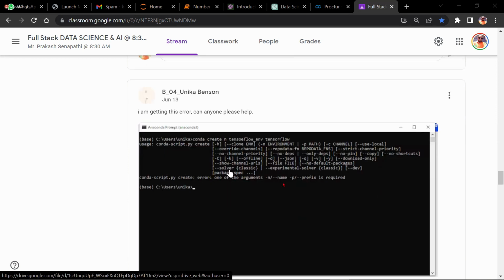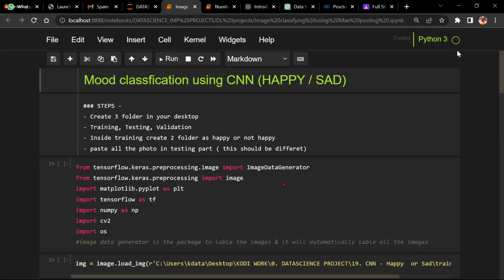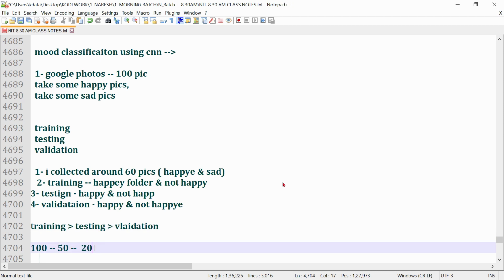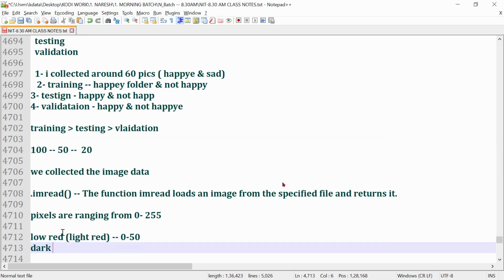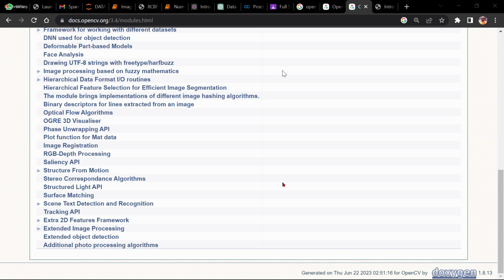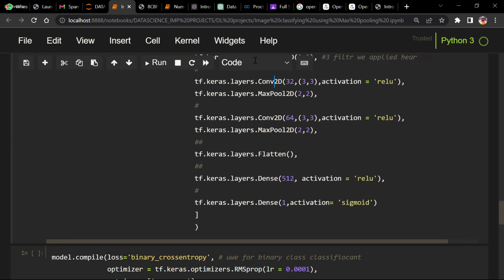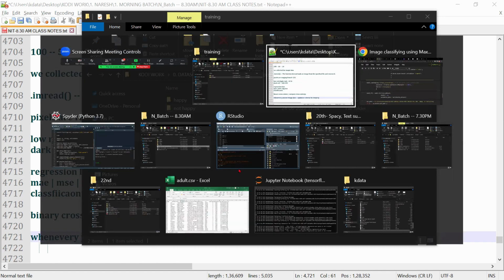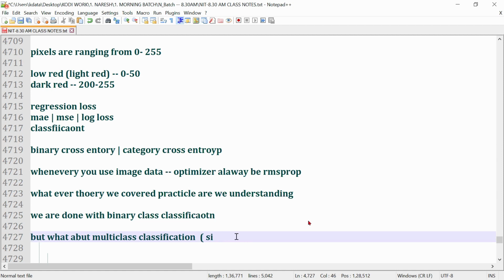Day -71 june 22